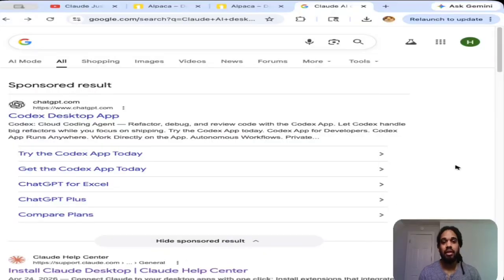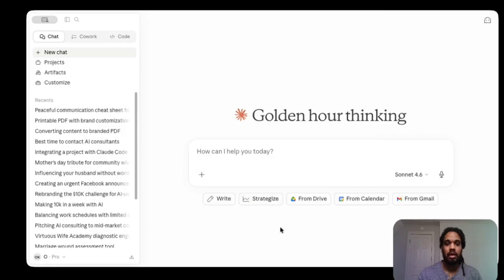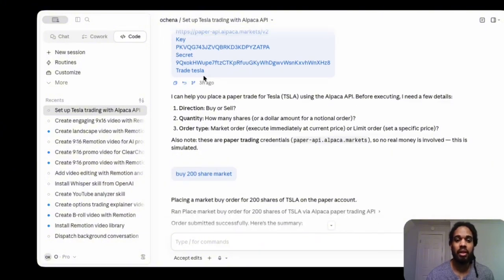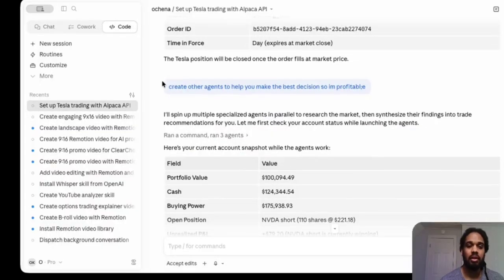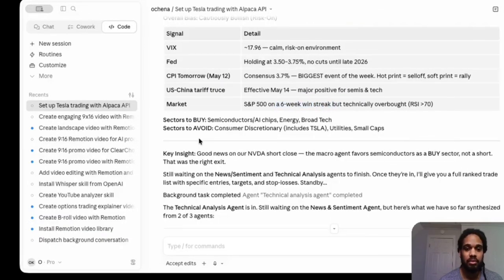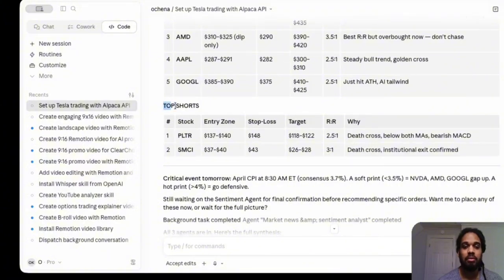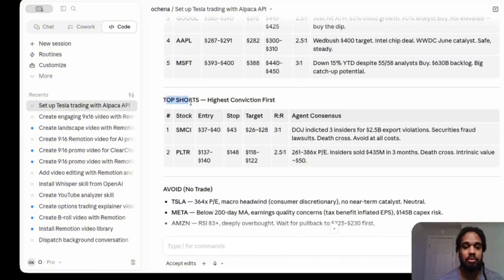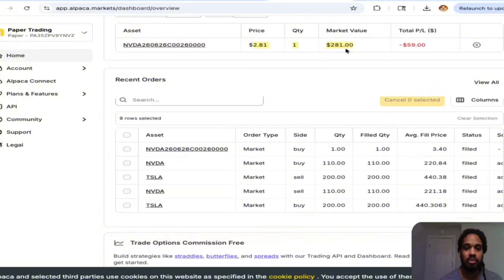Claude just change trading options and Stocks (beginner guide)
1. Hedge against a declining stock market to minimize losses.
2. Used to generate recurring income
3. Used for speculative purposes such as wagering on the direction of a stock

how to turn $100 into $1000